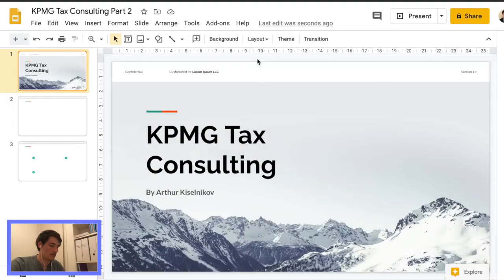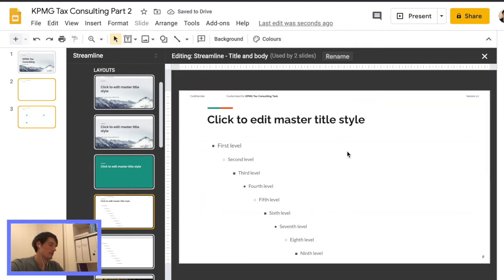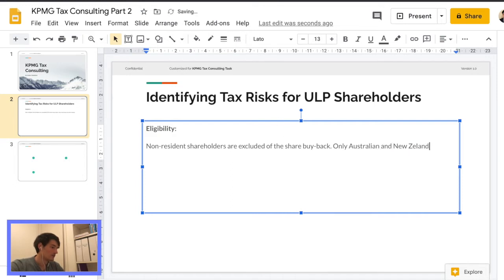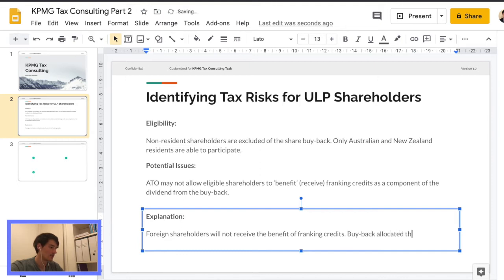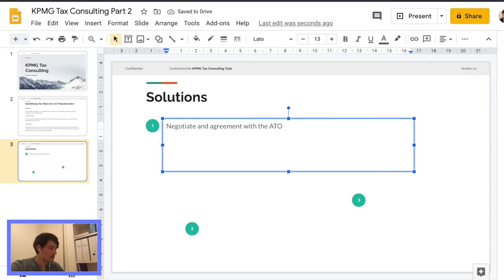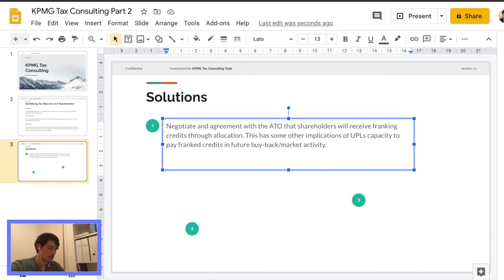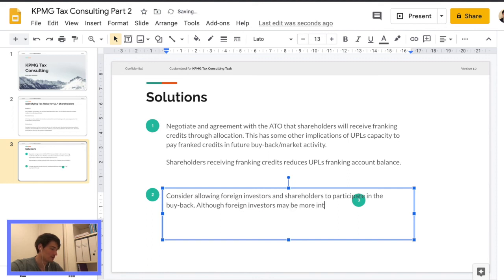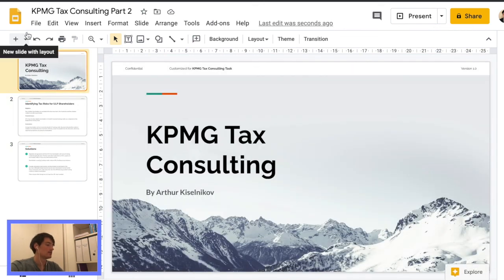KPMG TAX CONSULTING MODULE 2 | SOLUTIONS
In this video, I go through module 2 of the KPMG Tax Consulting Internship. The main goal was to further expand on some potential risks for UPL to consider before the share buy-back. As well as providing potential mitigation methods for UPL to consider, all in the format of a PowerPoint or in this case a google slide deck.